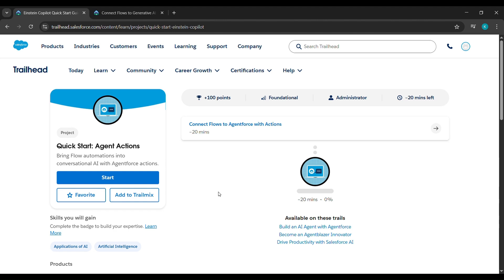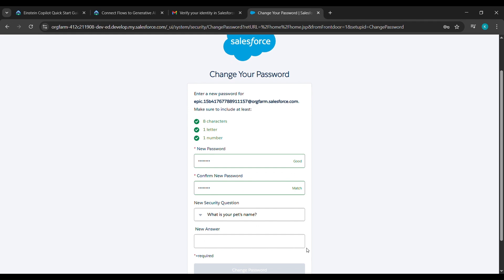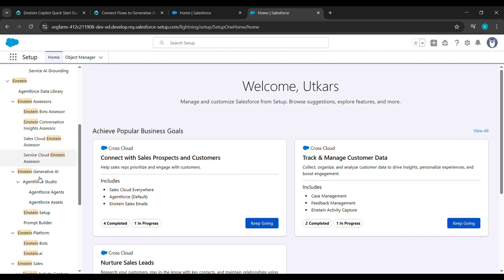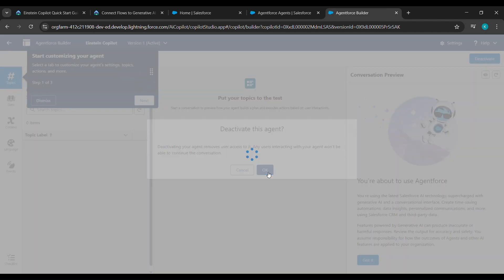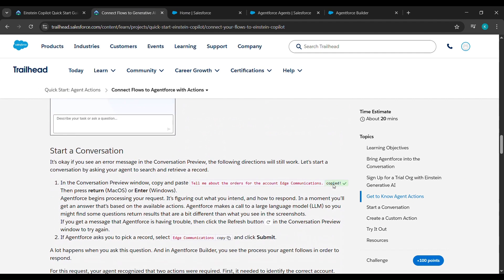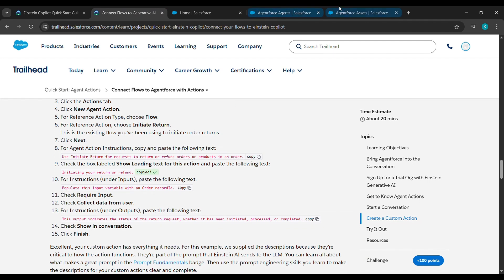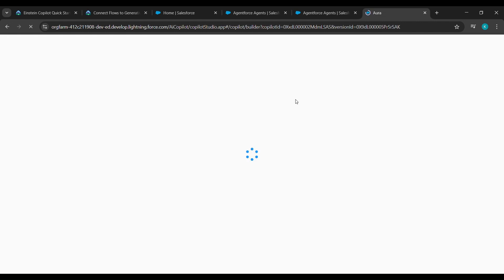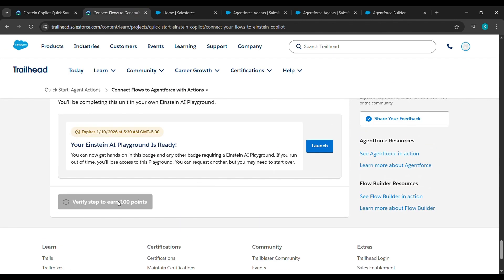Connect Flows to Agentforce with Actions | Quick Start: Agent Actions | Trailhead | Salesforce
Connect Flows to Agentforce with Actions | Quick Start: Agent Actions | Trailhead | Salesforce | Virtual Internship

Time Stamp

00:00 - 01:56 Make Einstein AI Playground Ready
01:56 - 04:56 Get to Know Agent Actions
04:57 - 06:40 Create a Custom Action
06:41 - 08:57 Add the New Action